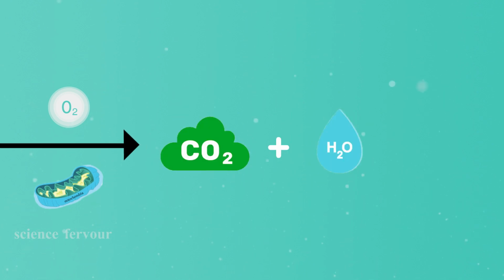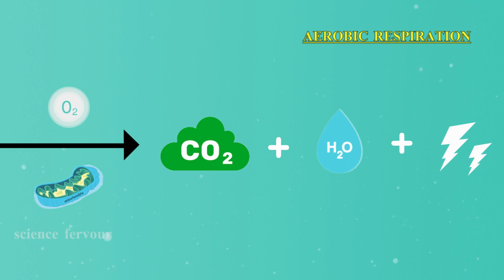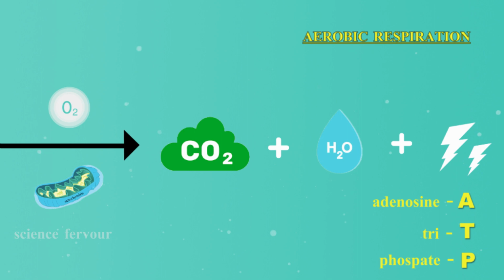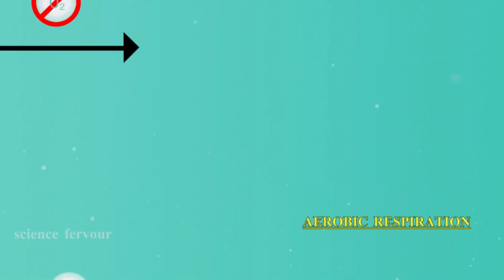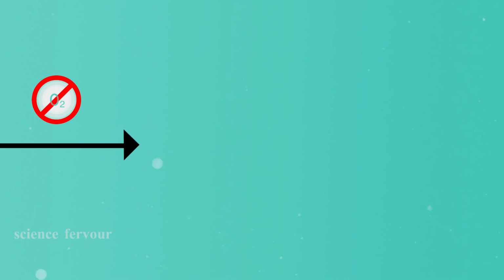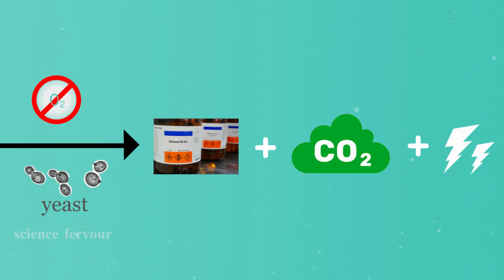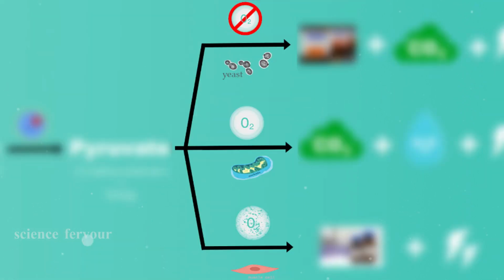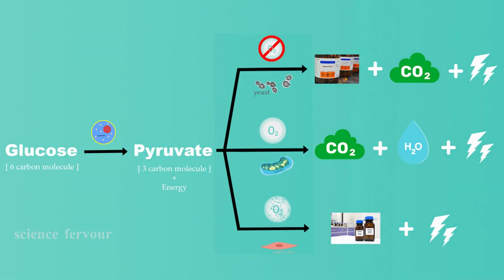Cellular respiration|Definition, ways and process|English